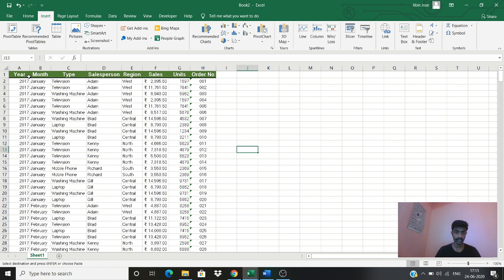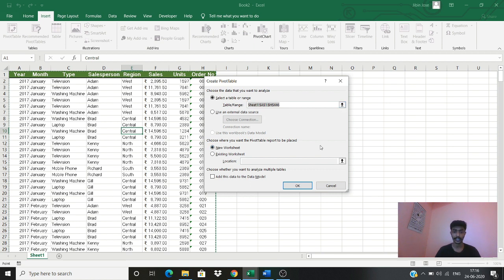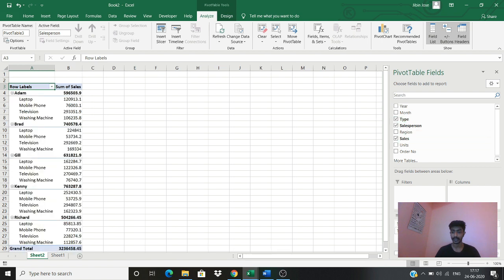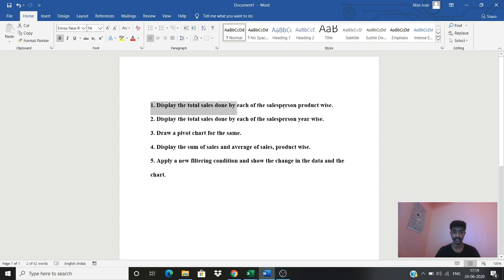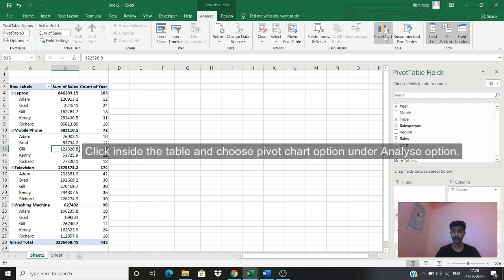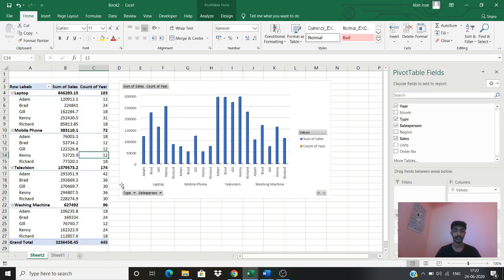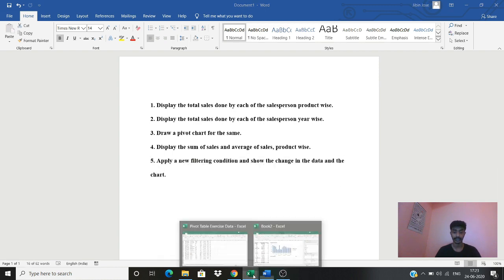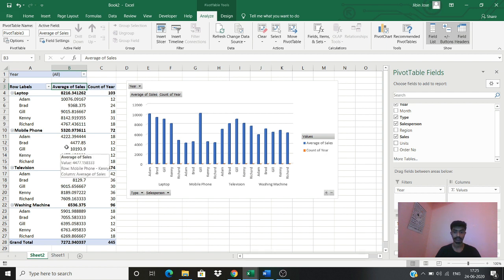Learn MS Excel - Pivot Table for beginners in English| Pivot Chart| Slicer| Excel 2016| Easily Learn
The Excel in which I have conducted this pivot table study is Microsoft Excel 2016. There are chances of variations in look and options, Kindly approach by commenting on the comment section for help.